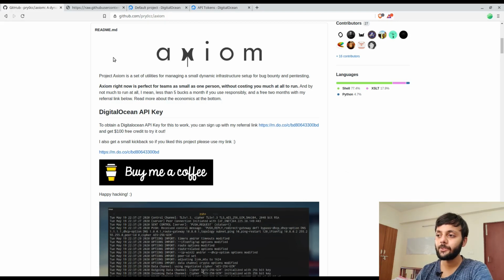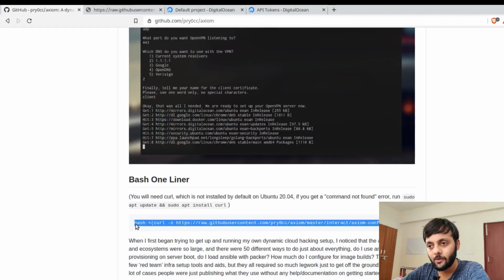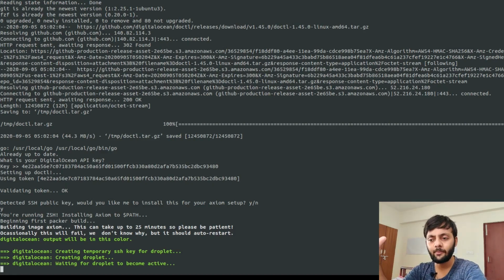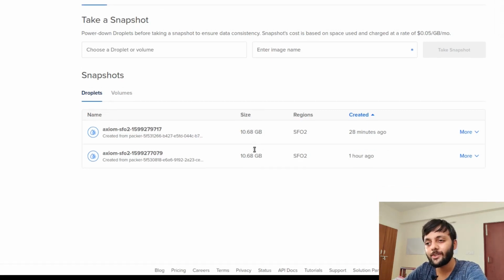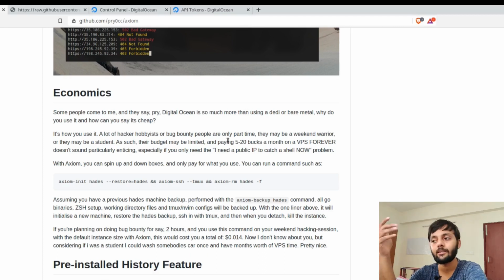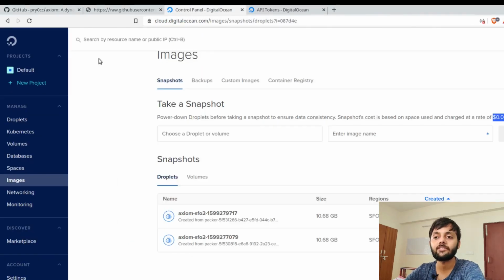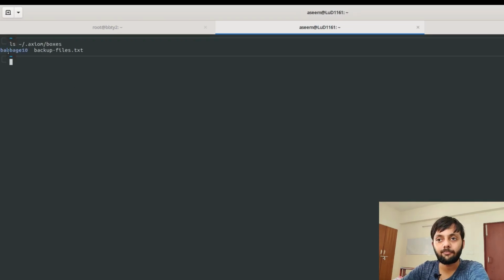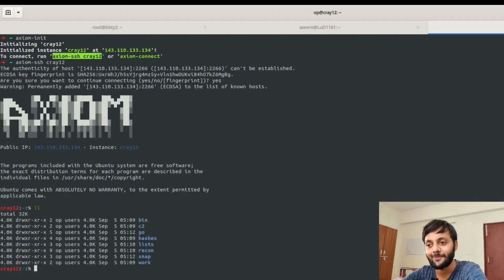Axiom - Detailed Tutorial | Step-by-Step Setup & Usage | Automated Recon VPS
In this video we would be setting up our recon VPS in an automated manner using axiom.
After we've set this up, I will show its basic usages and the different commands it has.

To get involved with the community, ask doubts, post tips & tricks, find latest articles related to cybersecurity and hacking :